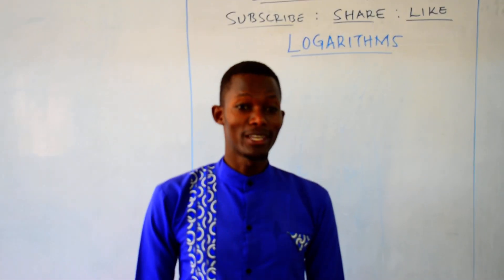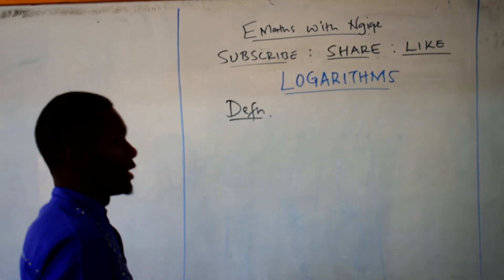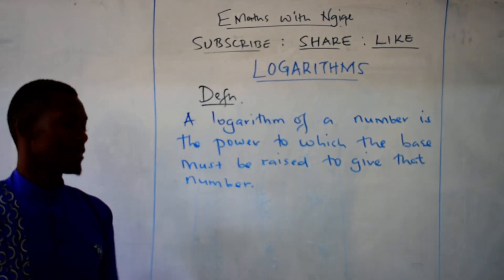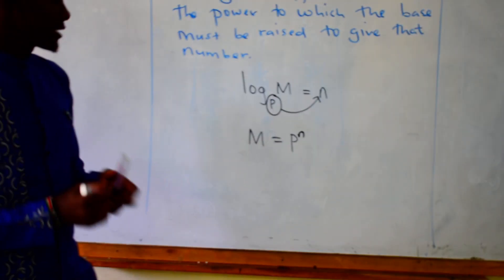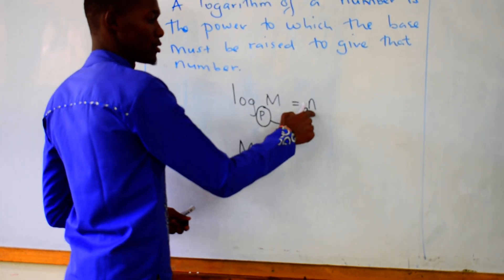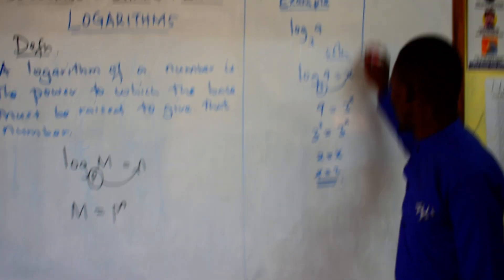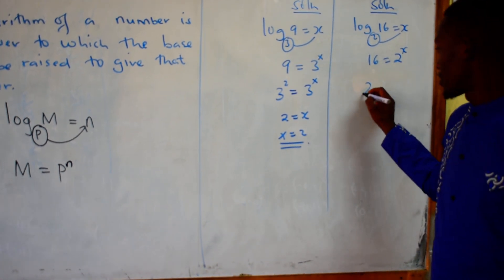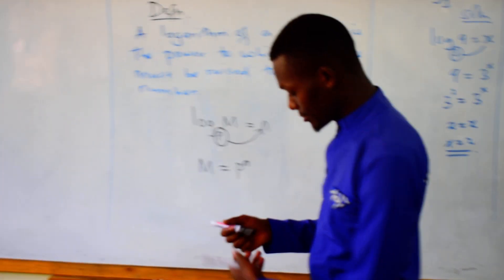LAWS OF LOGARITHMS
Laws of logarithms explained and KEY POINTS  NOTE